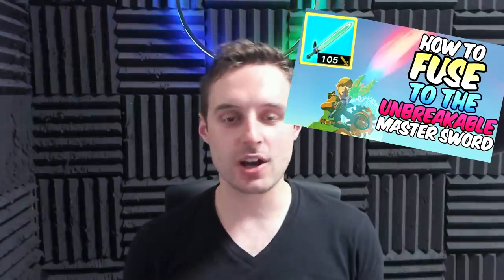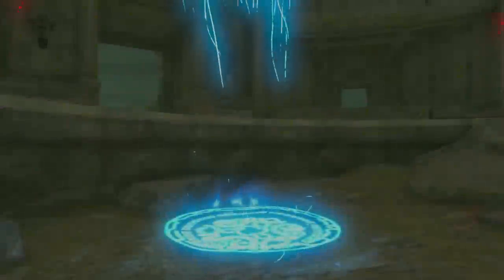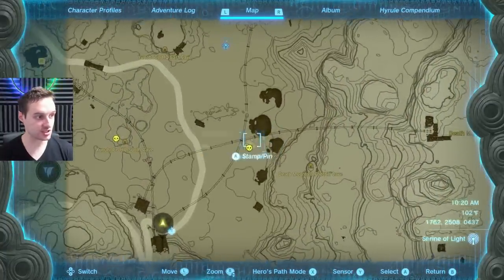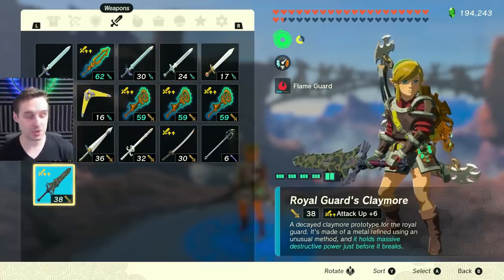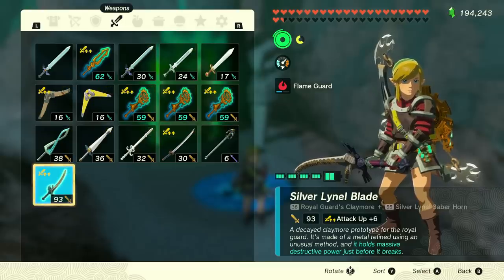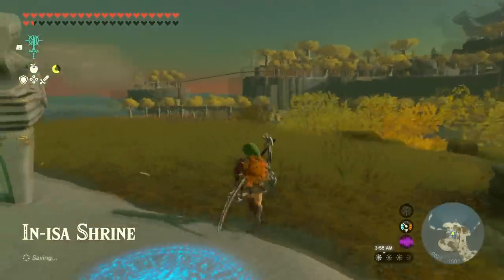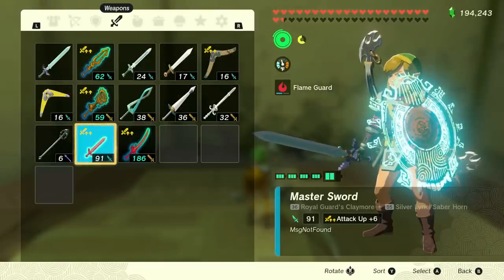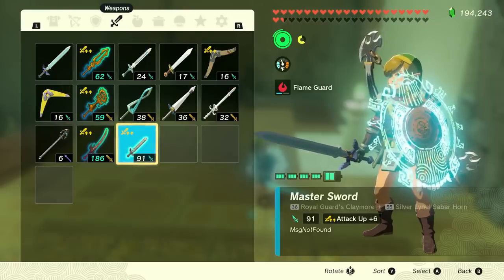Make 180+ damage UNBREAKABLE Sword in Zelda Tears of the Kingdom